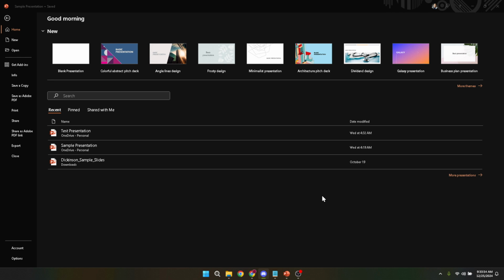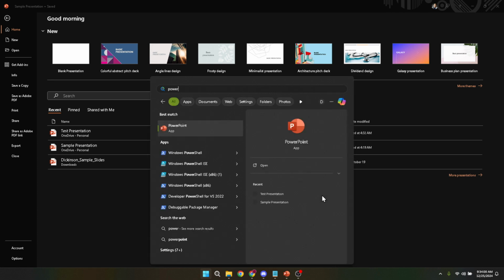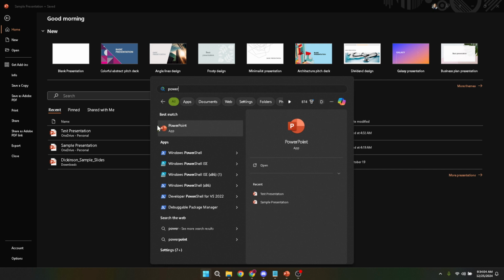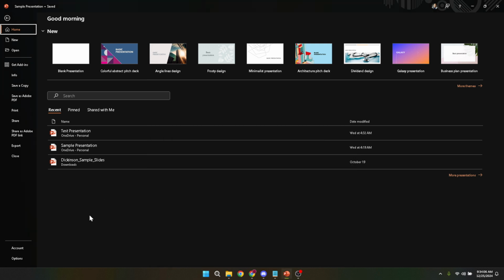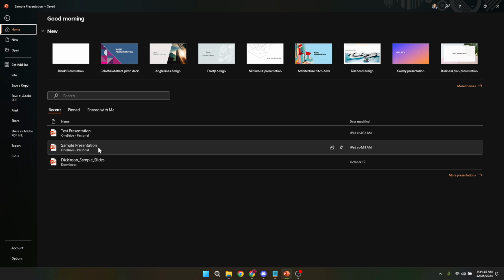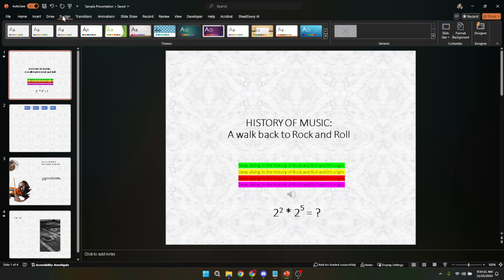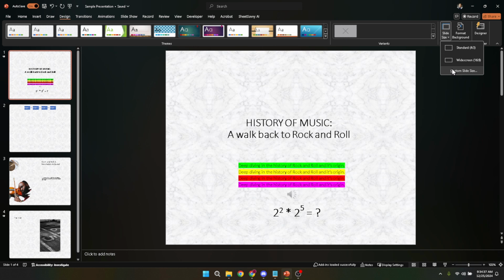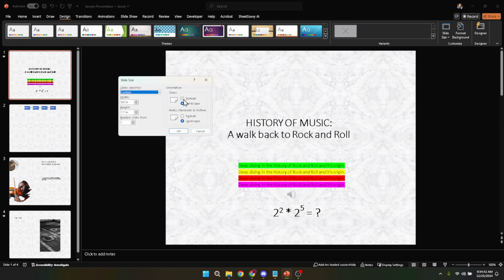How to Powerpoint in Portrait (Full 2024 Guide)